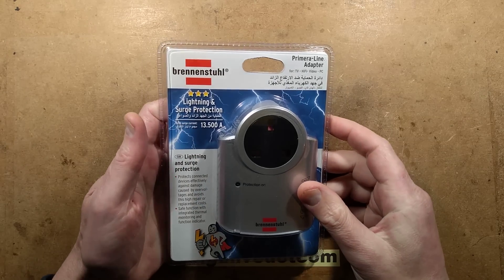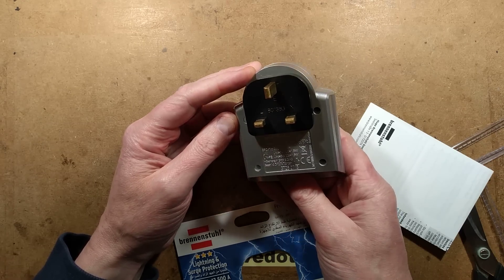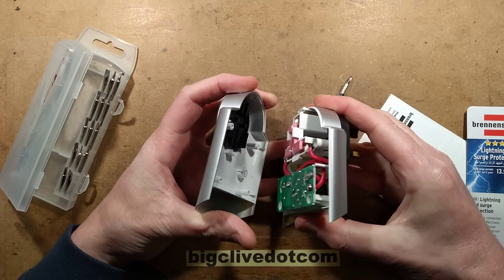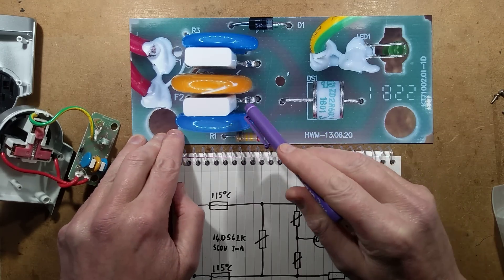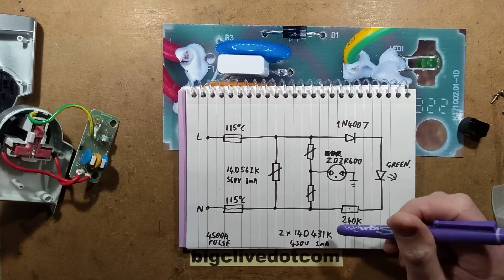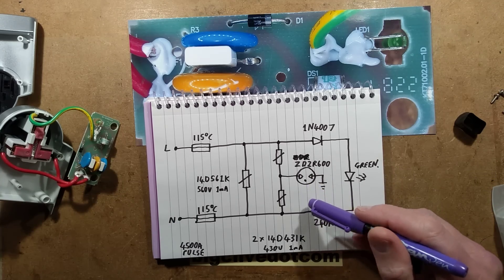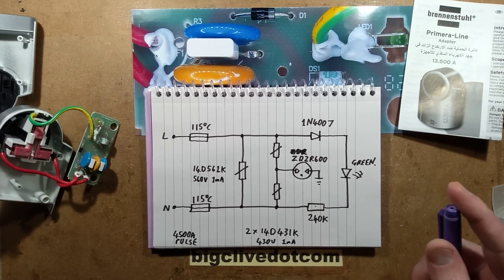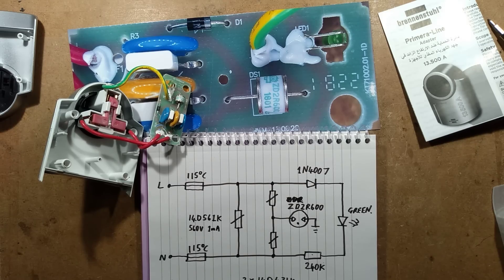Inside a 13,500A surge protector. (With schematic.)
This surge protector wasn't very expensive, but is actually very well made.  It would be worth using one plugged into a spare empty socket to provide a level of transient voltage spike suppression for other items in your home.

This one came from CPC in the UK (Farnell / element14)

The brand Brennenstuhl have a bit of a mixed history of electrical devices, including fluorescent striplights that used a DC multiplier to strike and run the tube - cheap, but very short lamp life.  But their stuff is generally OK.

With the proper thermal protection for the MOVs (if the thermal fuses are good quality) and clean layout inside, this suppressor adaptor looks absolutely fine.  It went back together easily and I'll be using it as a layer of extra protection against mains borne voltage spikes here.